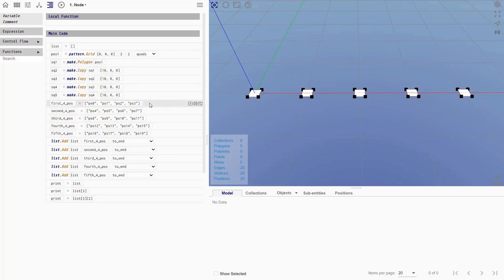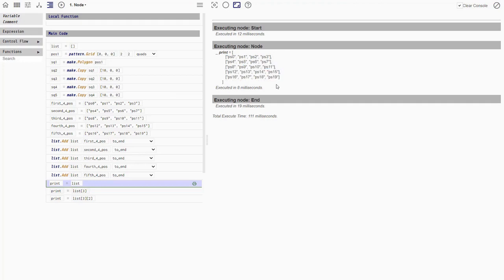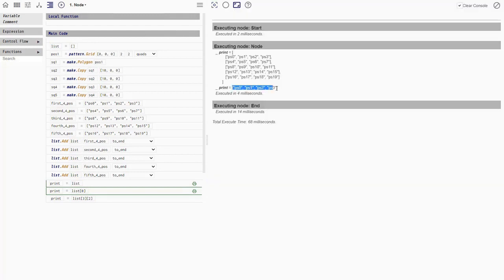Mobius: Lists in Mobius (Indexing) Practice 3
Procedural Modelling, Part 1: Lists in Mobius Practice 3, Indexing

list[0] == First element in the list
list[1] == Second element in the list

list[n] == (n+1)th element in the list

An integer may be placed between a pair of square brackets to access the (n+1)th element in the
list. This integer is called the index to the list.

Slicing

list[a:b] == [list[a], list[a+1], ..., list[b-2], list[b-1]]

Creates a sublist from the elements between index a and b, inclusive of `a` but exclusive of `b`.

*Nested Lists*

Extract "ps0":

`list[0] = ["ps0", "ps1", "ps2", "ps3"]`

`list[0][0] = "ps0"`

Extract "ps13":

`list[3] = ["ps11", "ps12", "ps13"]`

`list[3][2] = "ps13"`

*Common List Inline Functions*
`range(min,max)`

Creates a list of integers from the specified minimum and maximum values.

`len(list)`

Returns the length of the list.